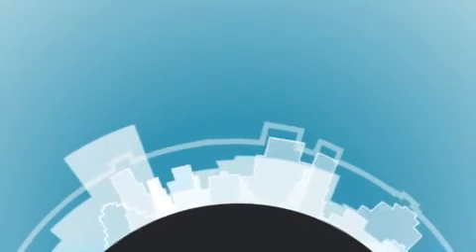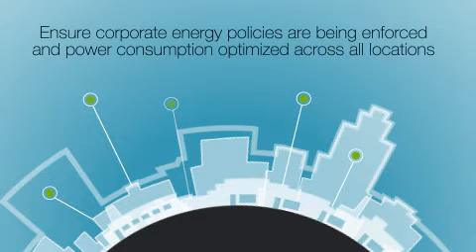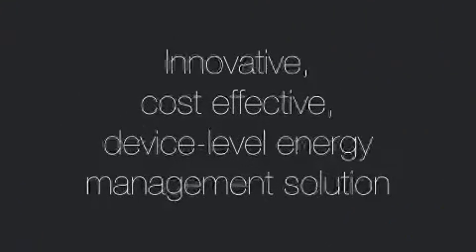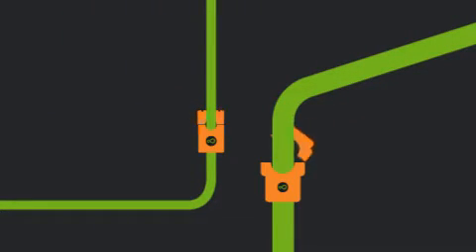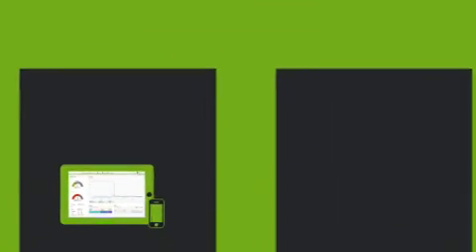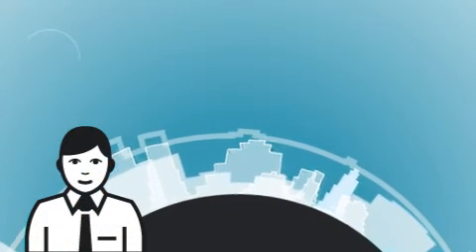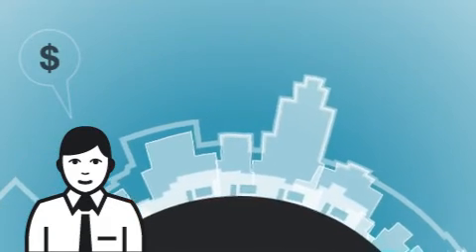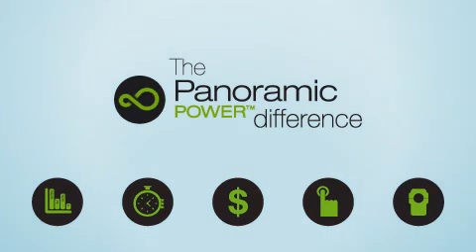Panoramic Power: A Pioneer in Device Level Energy Management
Panoramic Power, the leading provider of device level energy management solutions management services, enables businesses to optimize their energy consumption, improve operational efficiency and generate income through load response programs. Using its innovative and affordable circuit-level cloud-base analytic solution, companies across a wide range of retail and commercial industries gain insight into their energy usage and are able to optimize operations, processes and maintenance resources.